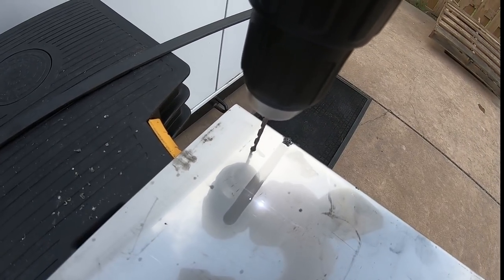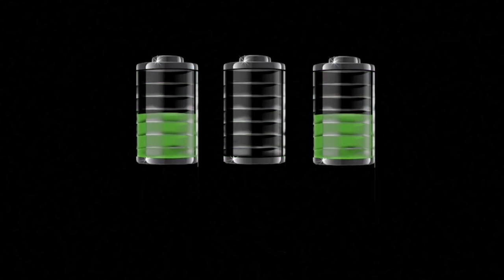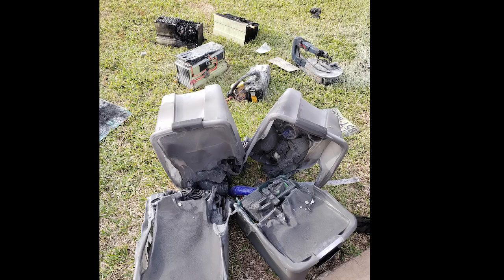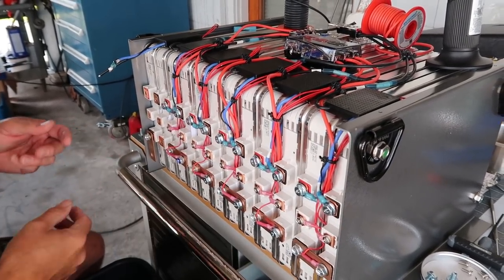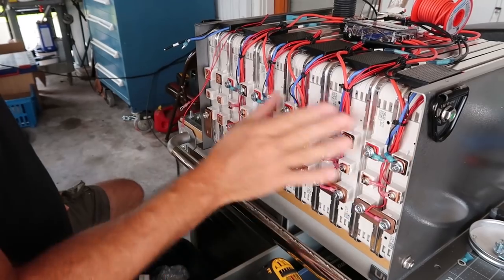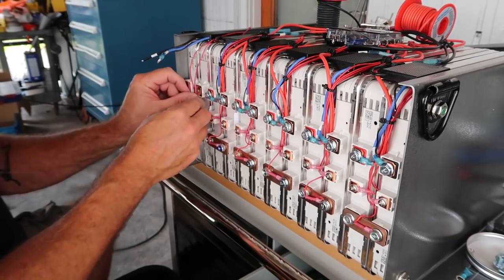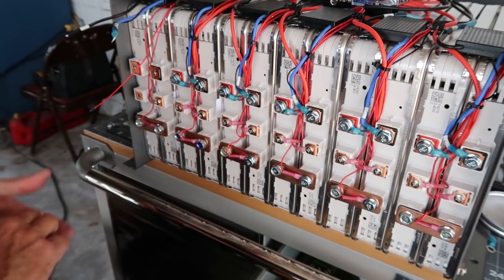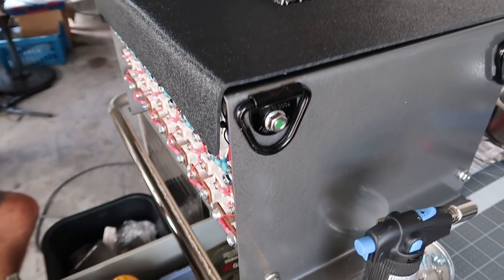Our Lithium Ion Battery CAUGHT ON FIRE | Learning from Mistakes Ep 52 | Sailing The Space Between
Well, A lithium ion battery caught fire on Christmas Day and burned down Scott's "(S)he-shed"!  Don't worry, a new she shier she shed is coming soon! LOL  Have a look at what we've learned during this ordeal and the new and improved lithium ion battery packs using a Nissan Leaf instead of a Chevy Volt.
Please be kind to him, he lost a ton of stuff and it took him awhile to want to share his mistakes with the world.
Never a dull moment in the Clark household.  So much for leaving our Grizwold status behind when we sold the RV! ;)
Check out the video that we got the handy info graphics from, he's full of useful knowledge

▬▬▬▬▬▬▬ FAN MAIL! ▬▬▬▬▬▬▬